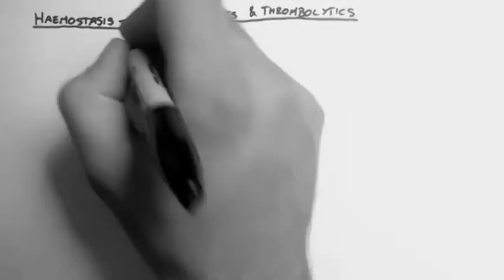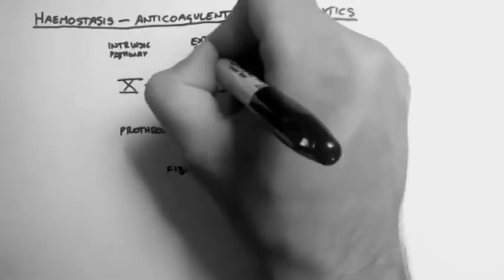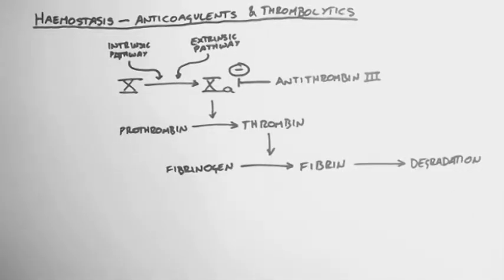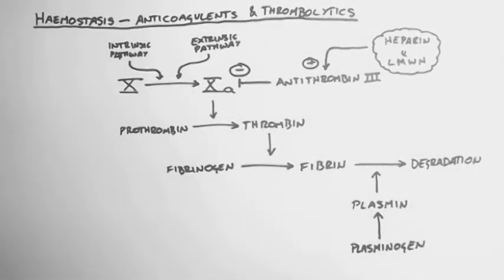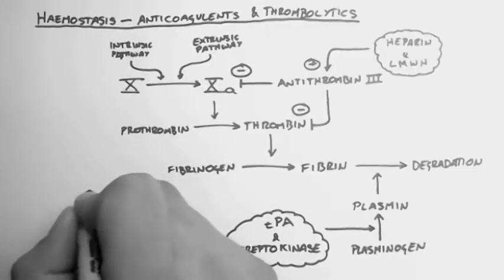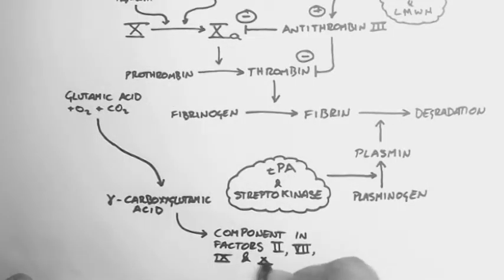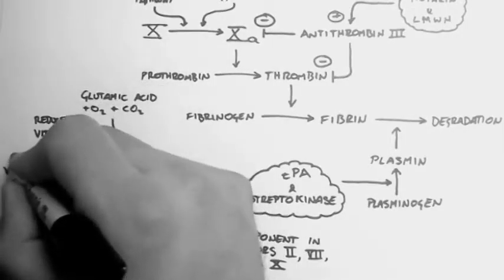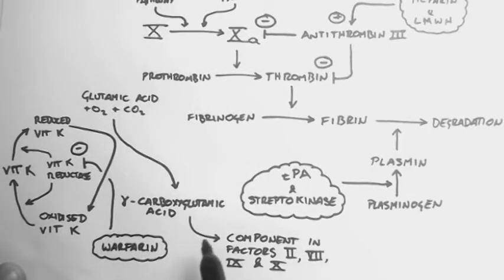Haemostasis 3 Anticoagulants & Thrombolytics